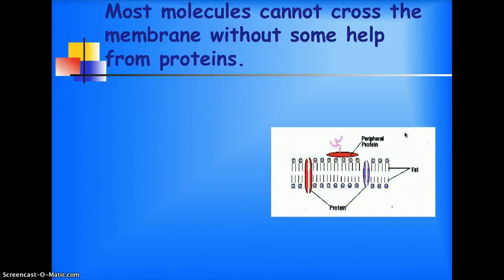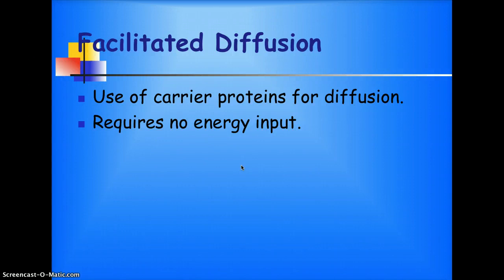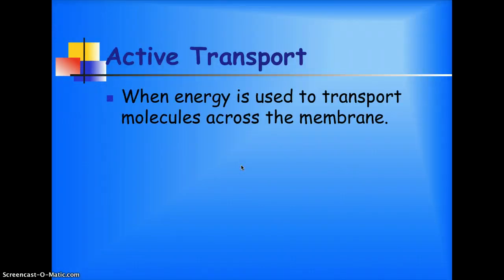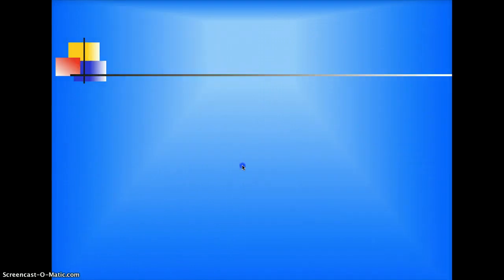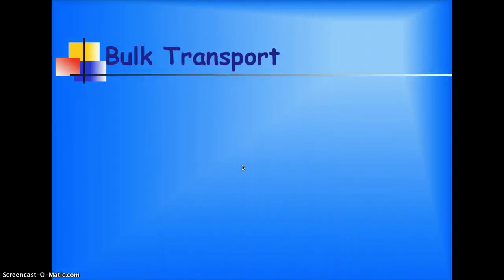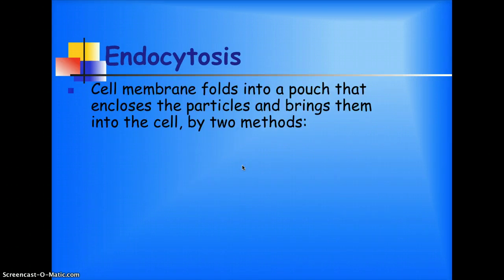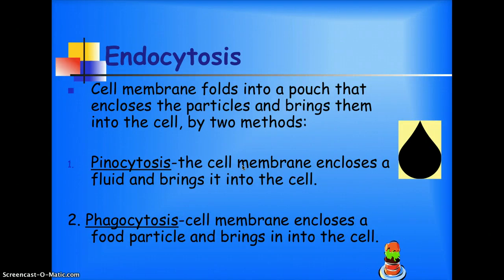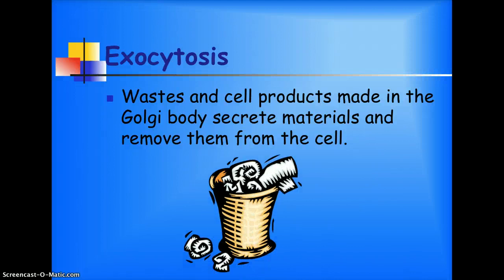Crossing the membrane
Description of various types of passive and active transport